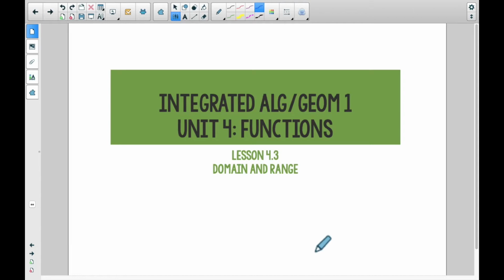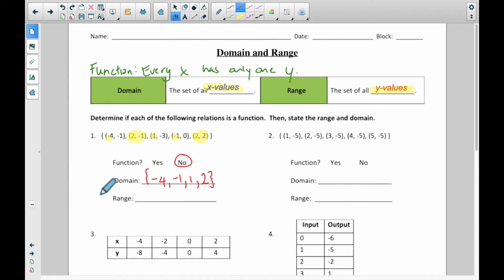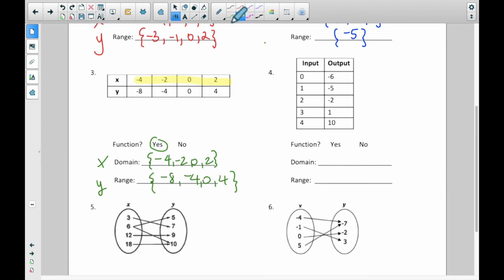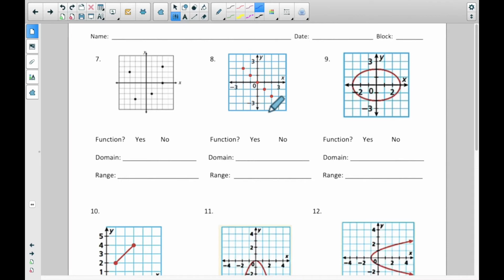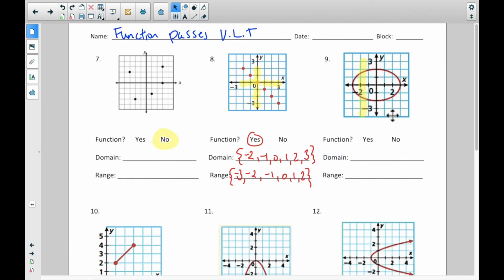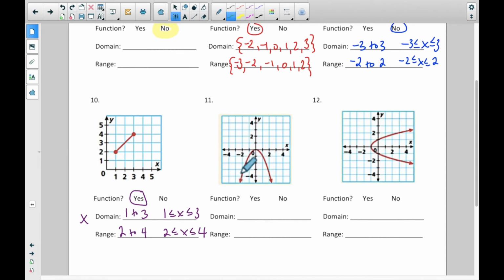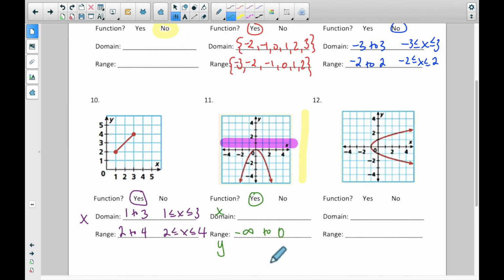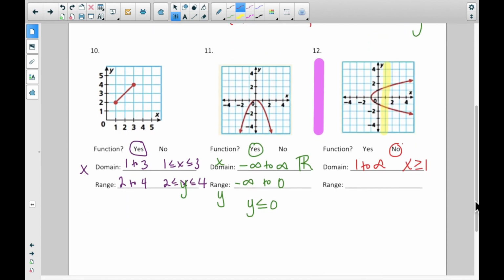4 3 Domain and Range